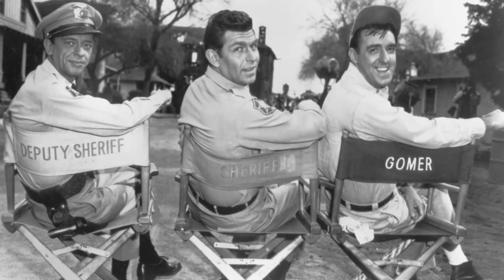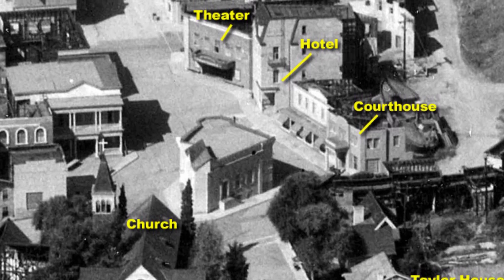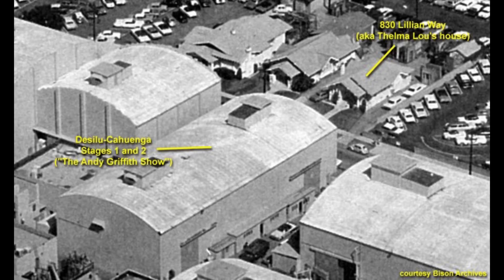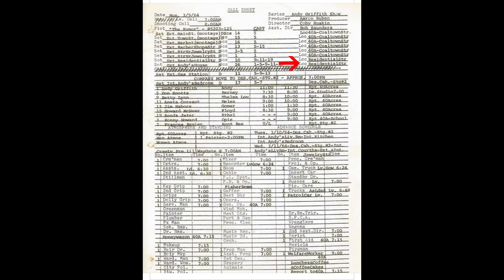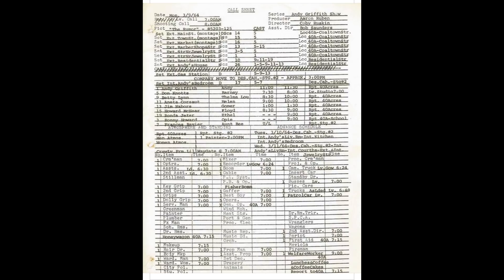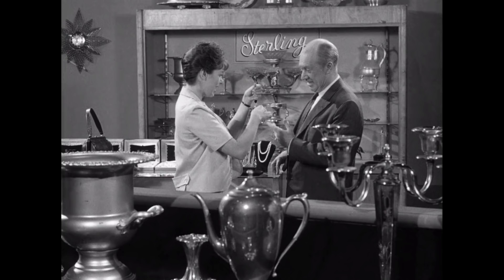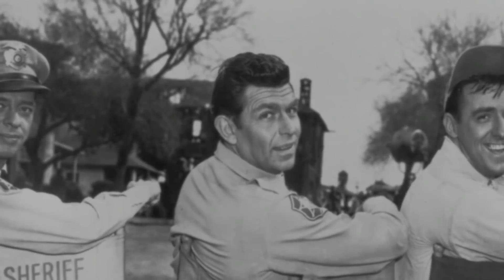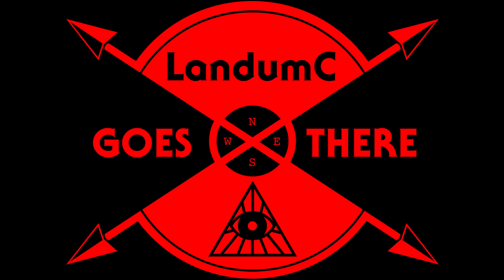How and where was THE ANDY GRIFFITH SHOW filmed! An in-depth look at the process!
A deep dive into the filming of The Andy Griffith Show. The locations used to produce the episode "The Rumor".  We look at the entire production process used to film this episode and many others!